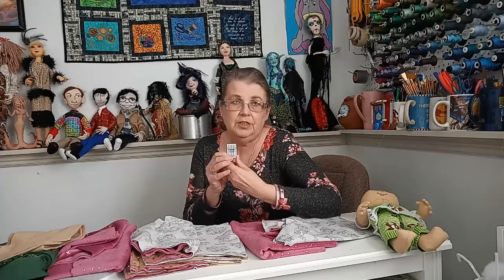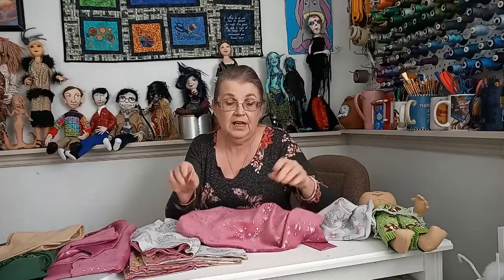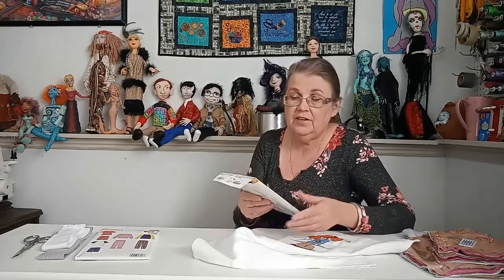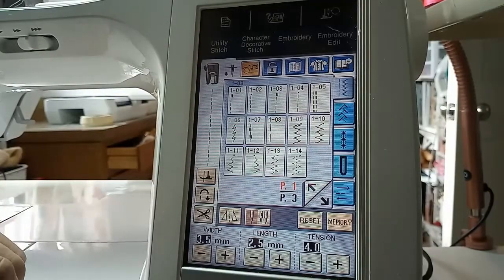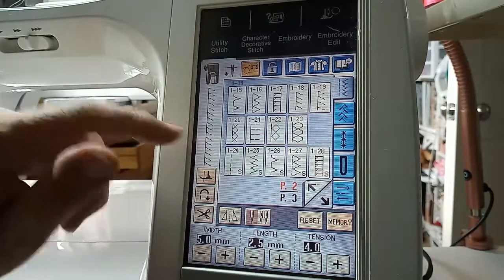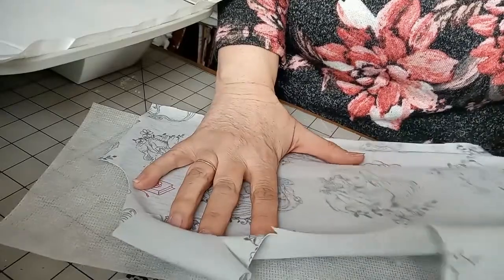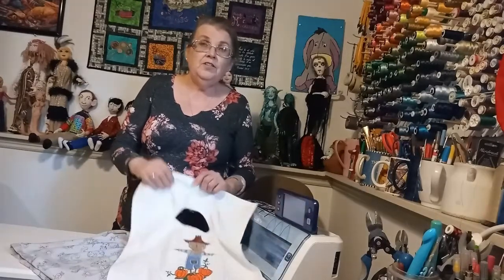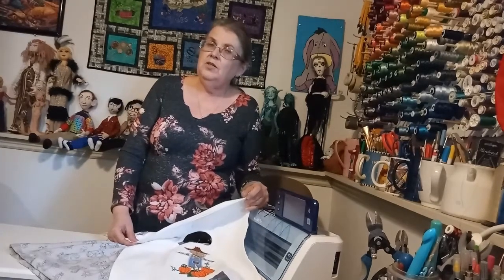brother lesson 3 stretch stitches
In this third lesson on Brother machines I will show you the stretch stitches on your sewing machine and show you techniques for sewing on stretch knits. See more on my facebook page Enchanting Rosemary Sewing and embroidery.